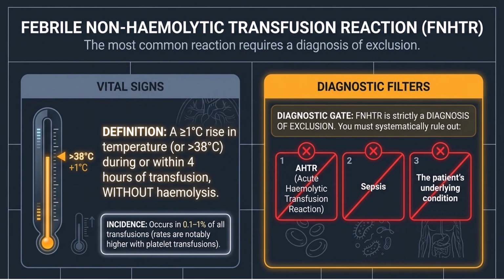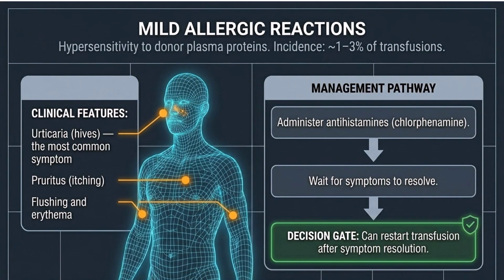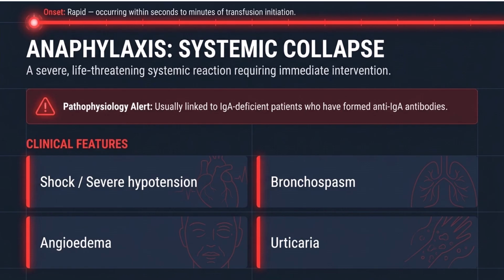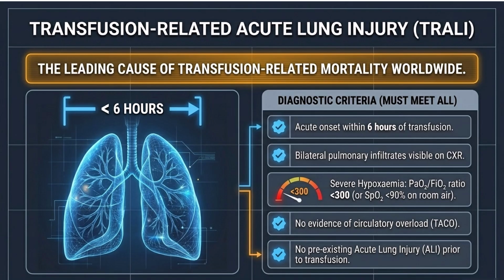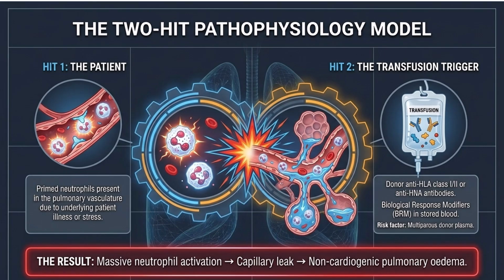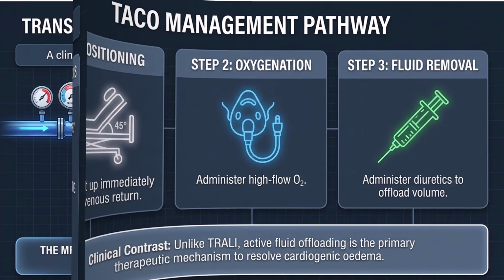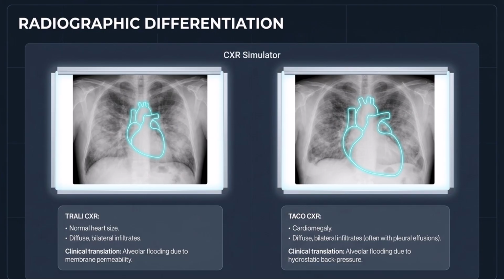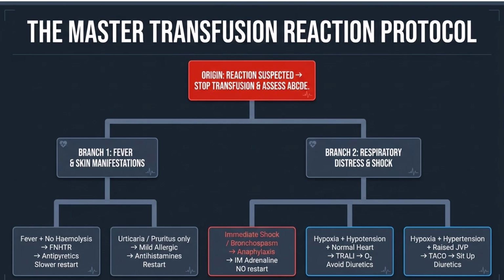Transfusion reaction -part 2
🩸⚠️ **TRANSFUSION REACTIONS – PART 2**

**Febrile Non-Hemolytic Transfusion Reaction (FNHTR)** 🌡️
The most common transfusion reaction, caused by cytokines or recipient antibodies reacting with donor leukocytes. Presents with **fever, chills, and rigors** during or shortly after transfusion without hemolysis.

**Transfusion-Related Acute Lung Injury (TRALI)** 🫁
A severe non-cardiogenic pulmonary reaction caused by donor anti-leukocyte antibodies leading to acute lung inflammation. Characterized by **sudden hypoxia, dyspnea, fever, and bilateral pulmonary infiltrates** within 6 hours of transfusion.

**Transfusion-Associated Circulatory Overload (TACO)** 💧
A volume overload complication due to rapid or excessive transfusion, especially in elderly or cardiac patients. Features include **hypertension, respiratory distress, pulmonary edema, raised JVP, and tachycardia**.

**Allergic Transfusion Reaction** 🤧
A hypersensitivity reaction to donor plasma proteins presenting with **urticaria, itching, flushing, and rash** during transfusion. Usually mild and responds to antihistamines.

**Anaphylactic Transfusion Reaction** 🚨
A rare but life-threatening allergic reaction, often associated with **IgA deficiency**. Presents with **hypotension, bronchospasm, angioedema, respiratory distress, and shock** requiring immediate emergency management.